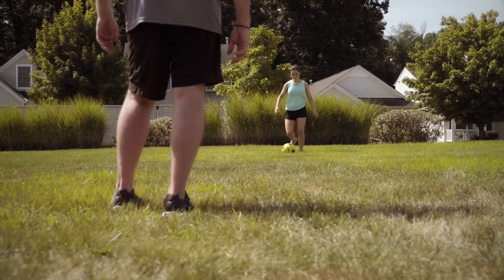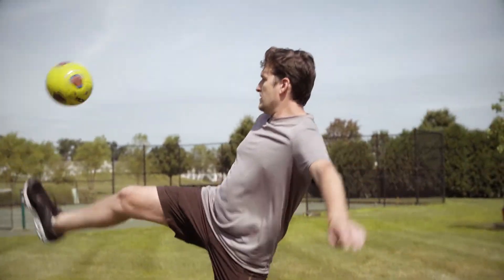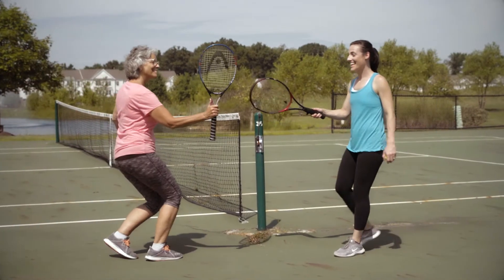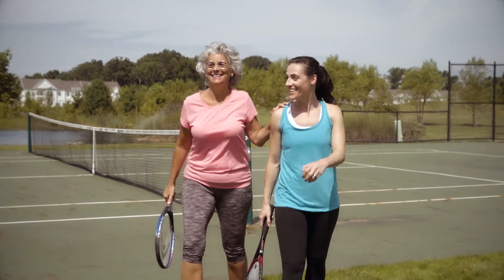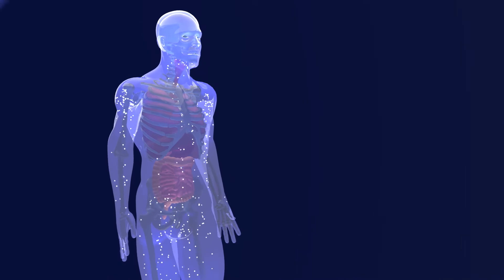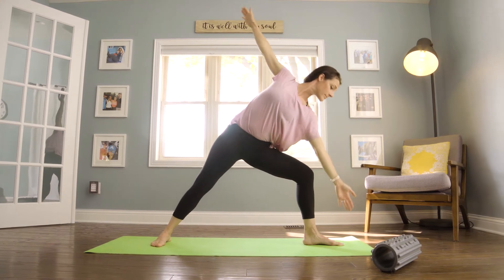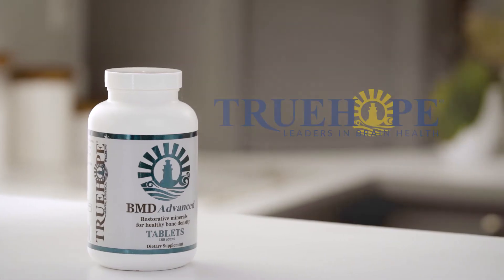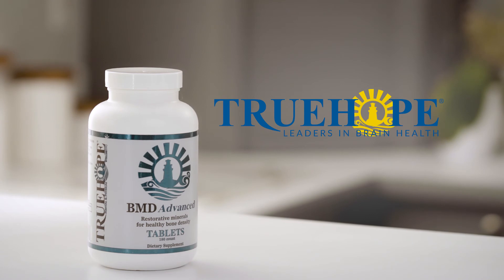Truehope BMD, Bone Mineral Densifier Dietary Supplement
BMD Advanced is a bone mineral developer product that can help reduce the risk of developing osteoporosis and can aid in the maintenance of healthy cartilage, teeth, and gums.  BMD was developed because there was a need for a Calcium, Magnesium and Phosphorus product in a highly bioavailable form which was currently not being provided. The bone structure consists of Calcium, Magnesium, and Phosphorus. BMD is balanced in a proper ratio with Boron added which assists the uptake of the minerals. We believe BMD is the best Calcium product on the market.